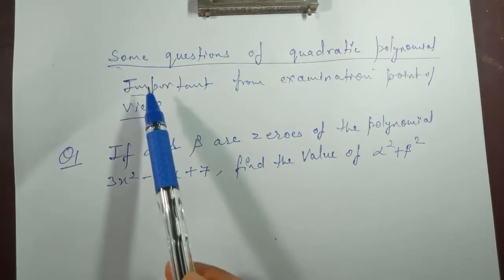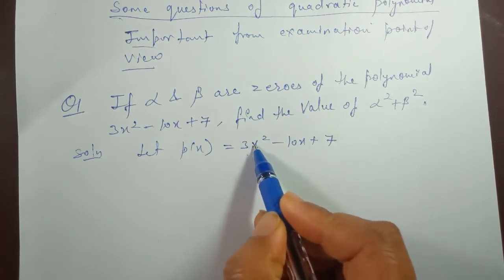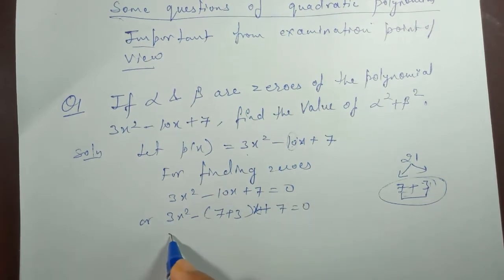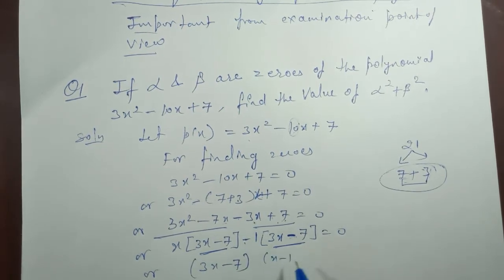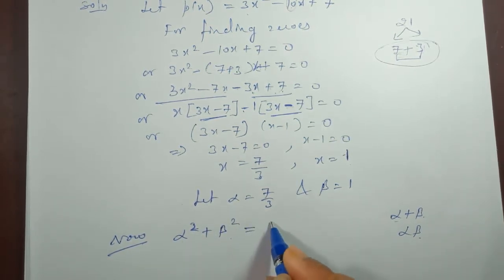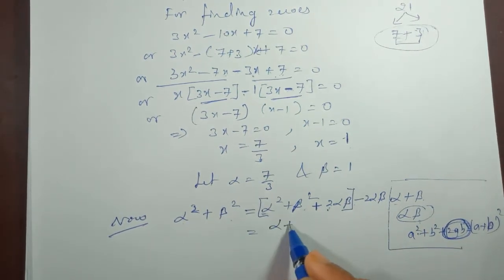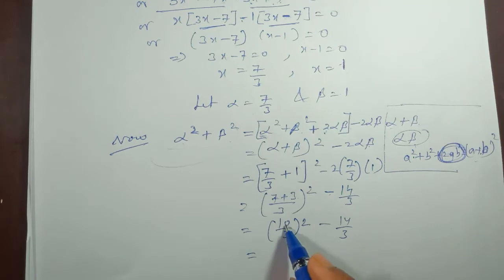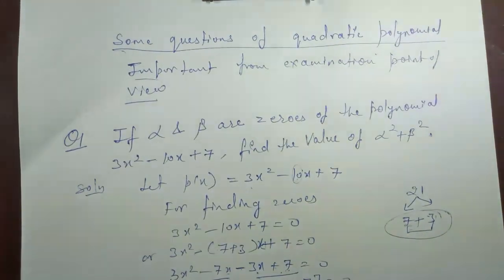Questions of quadratic polynomial CLASS 10